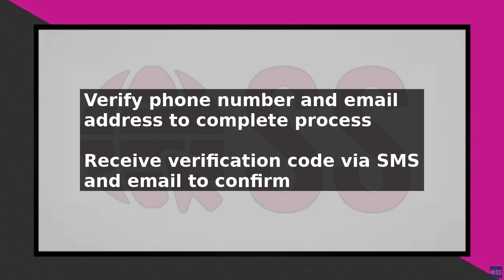How To Use Taxify Driver App In Qatar (2025)